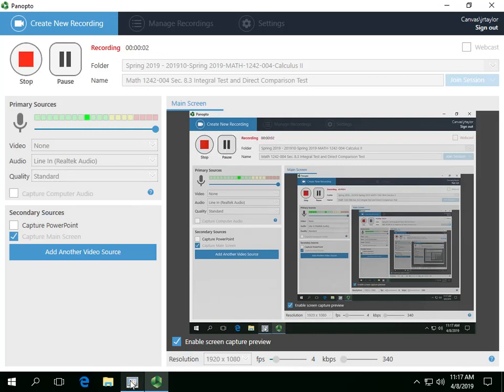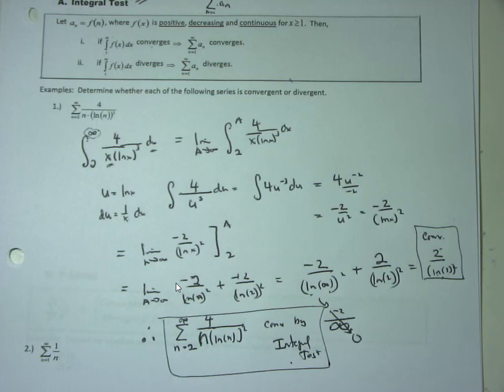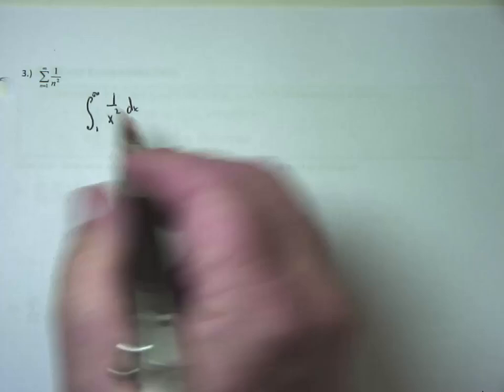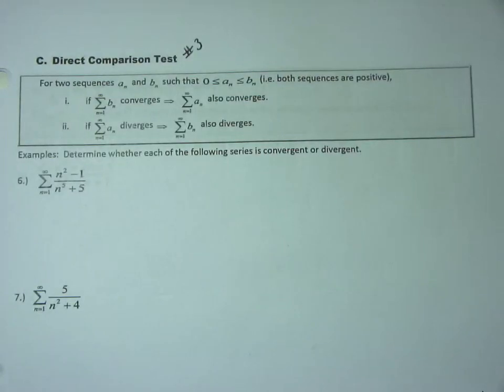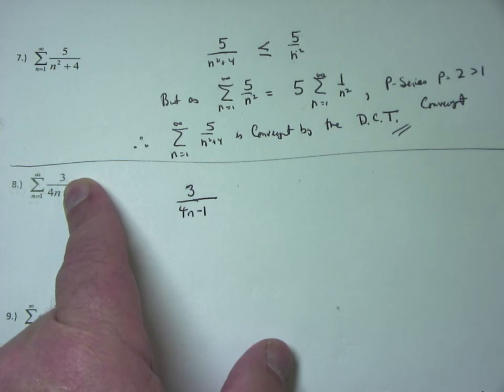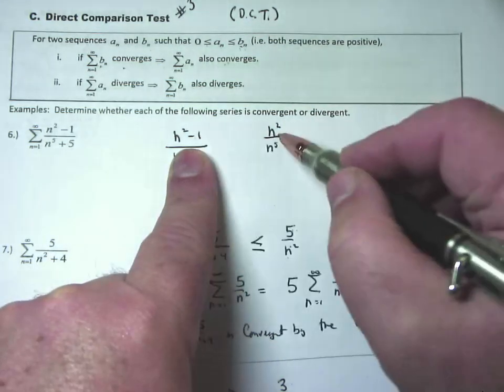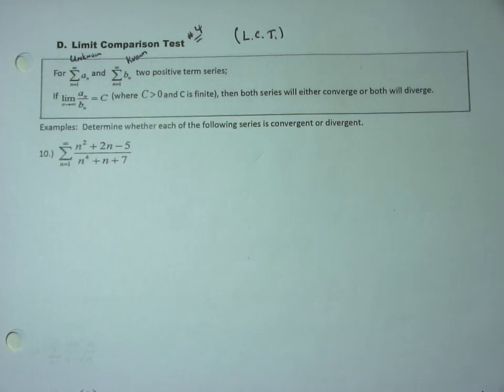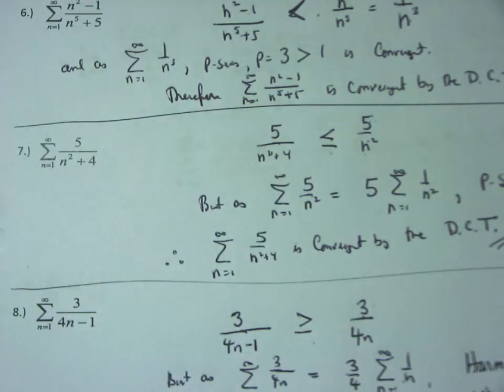34 Math 1242 Sec 8 3 Integral Test and Direct Comparison Test